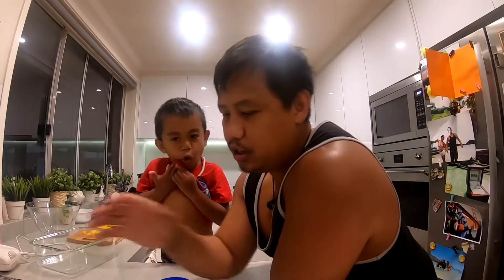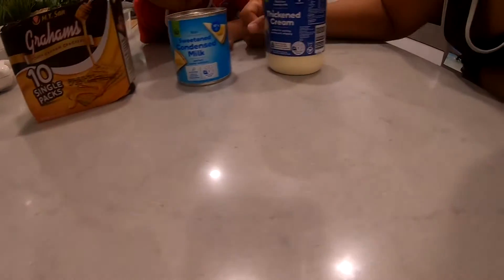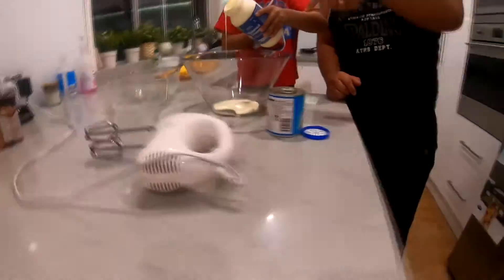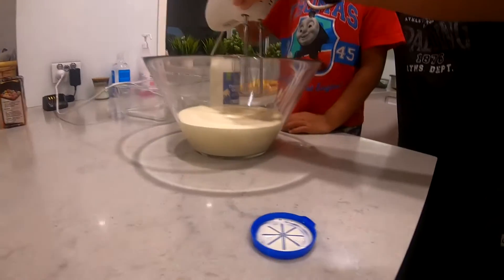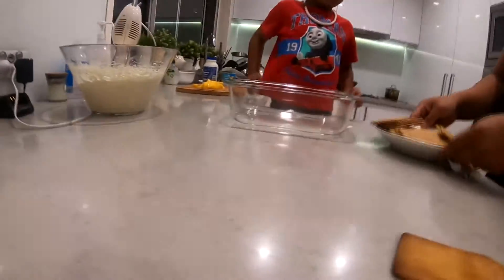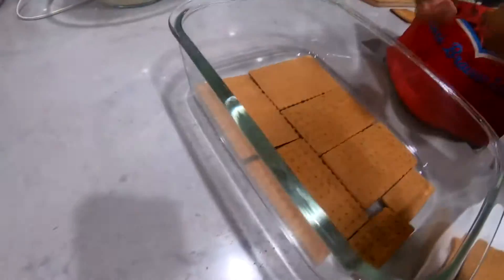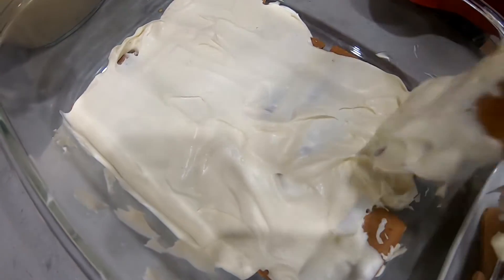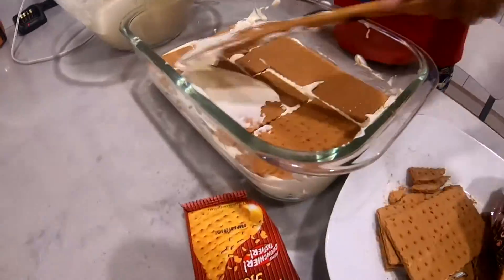GRAHAM CAKE/FLOAT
Quick vid for Alex & Prashant on how to make the Float that we ate at my place. This just shows the basis from where you can add a dash of Cinammon. Add different fruits such as Peaches, Kiwi and/or Passionfruit. Lay fruits between layers. Grind more crackers and sprinkle on top and of course you can tidy it up in a more presentable manner.

Ingredients:

Test desired sweetness ratio to your liking.
- Sweetened Condensed Milk x 1can(397g)
- Thickened Cream x 1bottle(600ml)
- Graham Crackers x 2packs
- Sliced Fruits